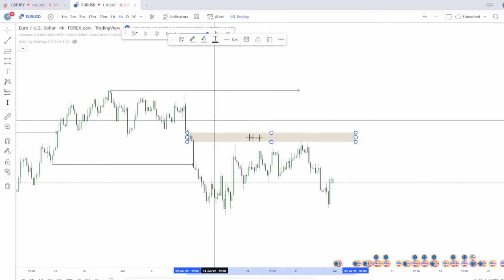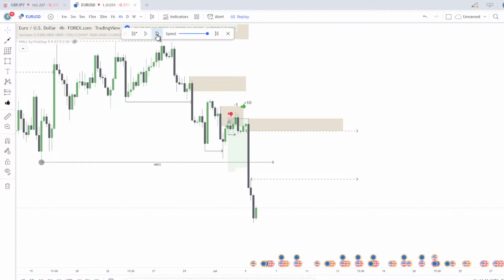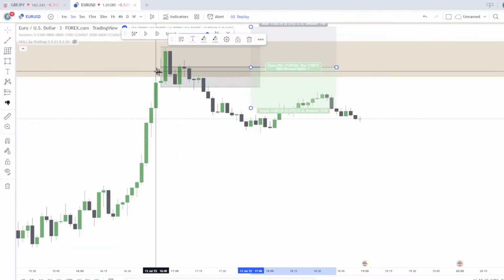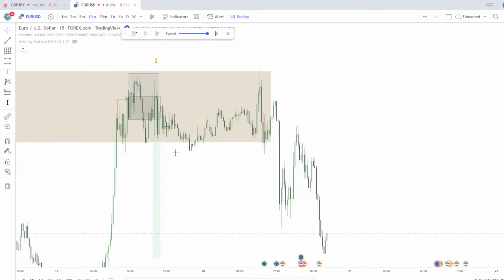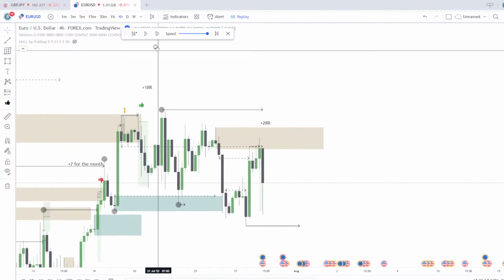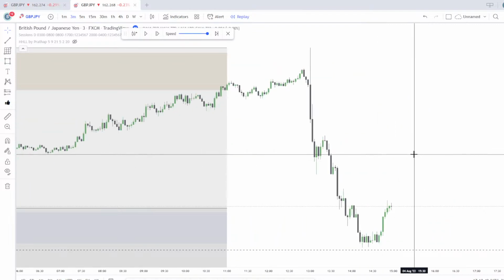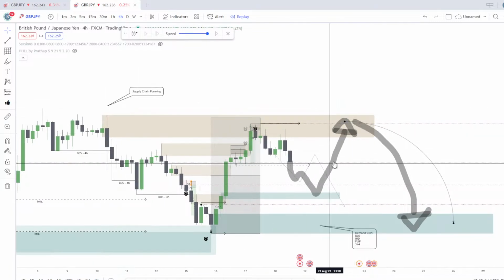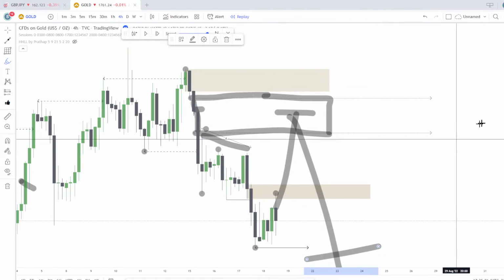Smart Money Collective Daily Forecast EP1